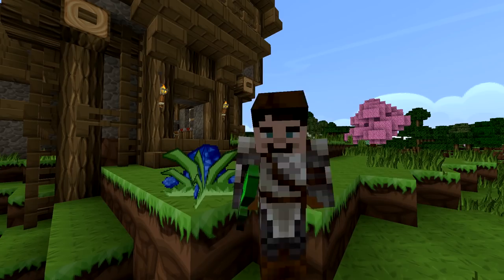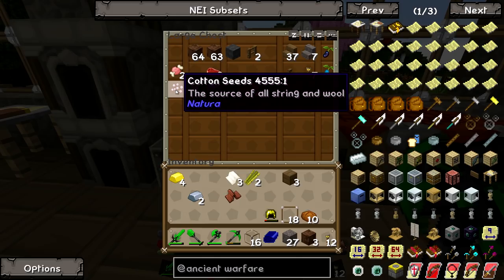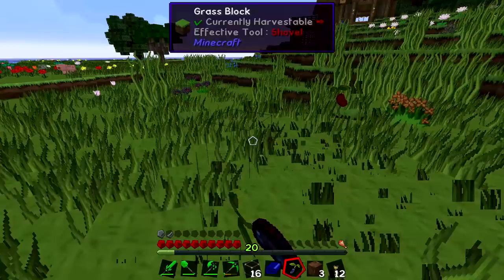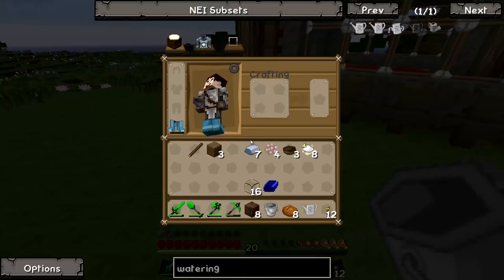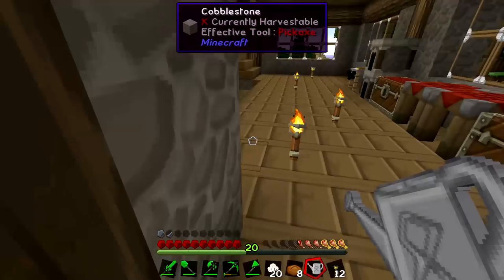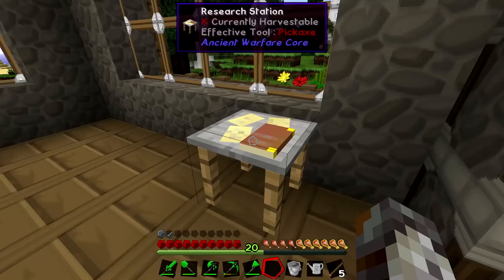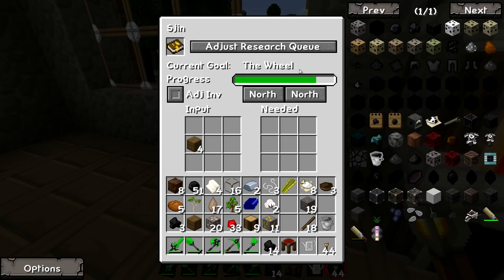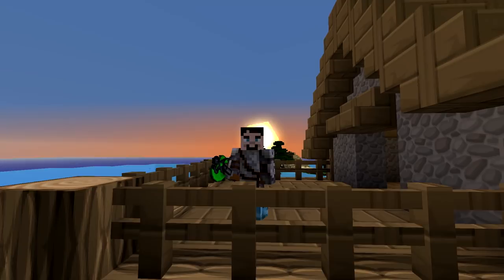Minecraft Rule The World #2 - Inventing The Wheel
Minecraft mods: New series! We have some researching to do today, let's see if we can discover the wheel!